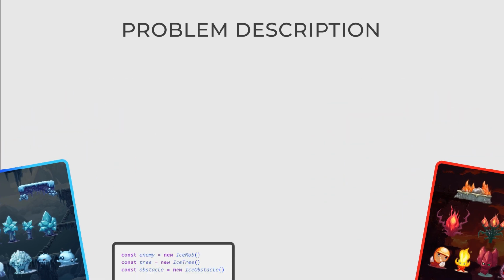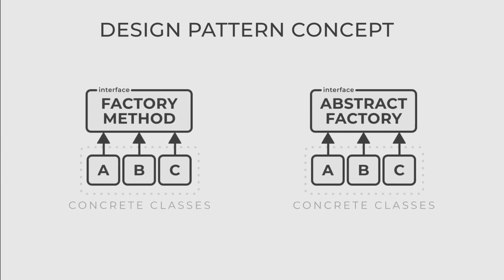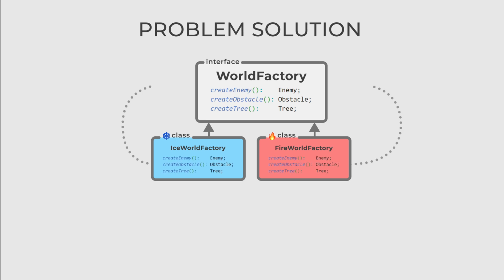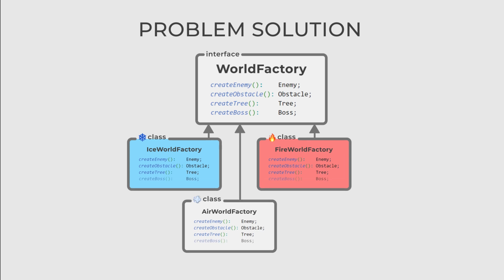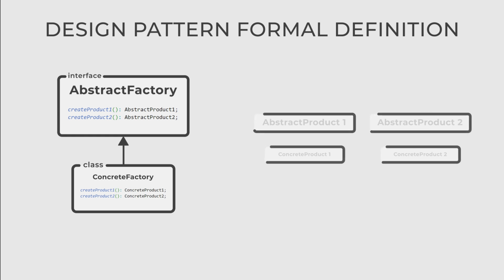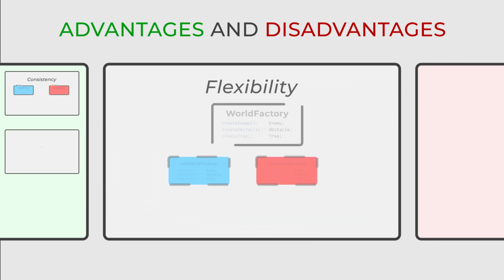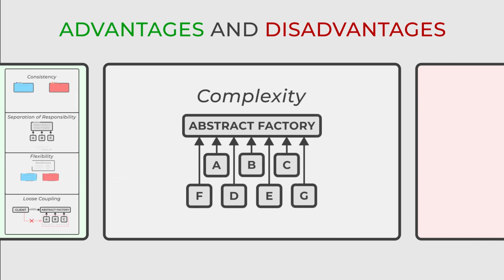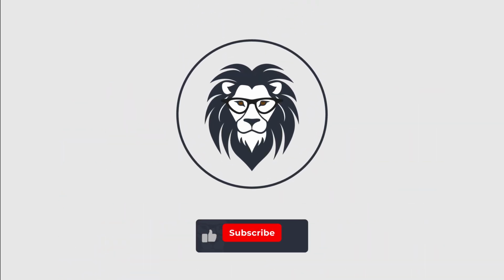Abstract Factory - Design patterns in 5 minutes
In this video, we delve into the intricacies of the Abstract Factory Design Pattern, a powerful and essential concept in software design. Discover how this pattern enables the creation of families of related objects without specifying their concrete classes, fostering flexibility, and scalability in your software projects. Join us on a journey to unlock the secrets of abstract factories and enhance your understanding of design patterns in software development.

Chapters:
0:00 Problem description
0:35 Design pattern concept
1:01 Problem solution
2:00 Design pattern formal definition
2:31 Advantages and disadvantages
3:50 Goodbye